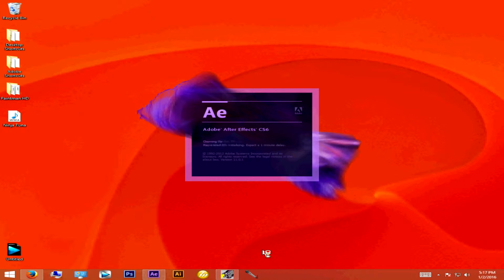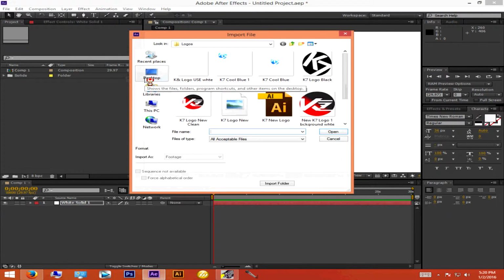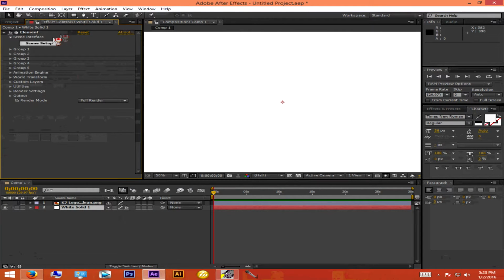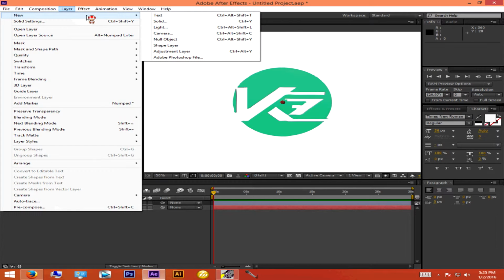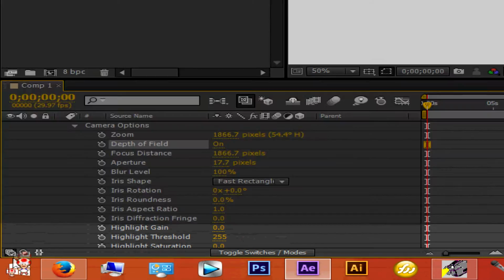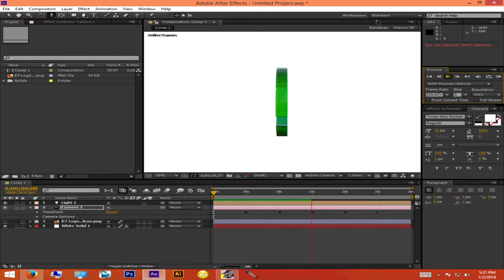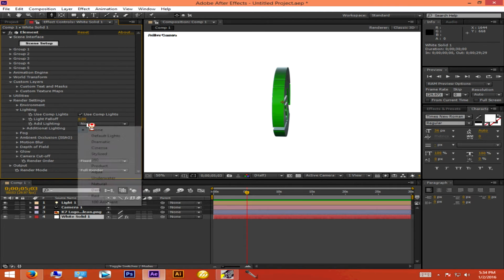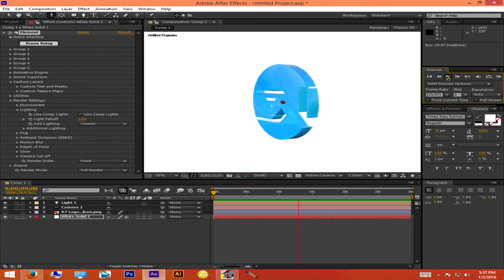How to make any 2D Logo 3D using Adobe After Effects CS6 and Elements 3D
This video will show you how to create 3D logos using Adobe After Effects and Video Co-pilot